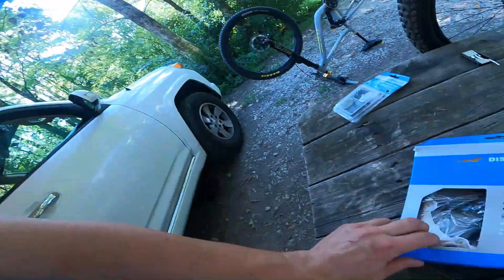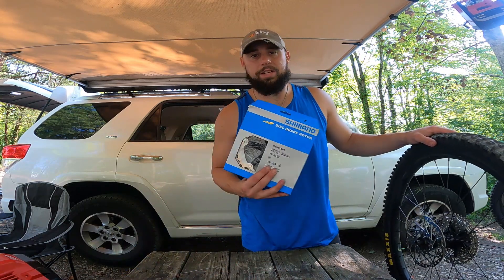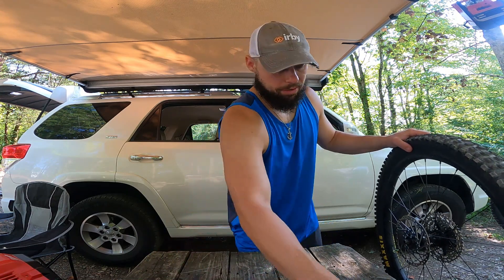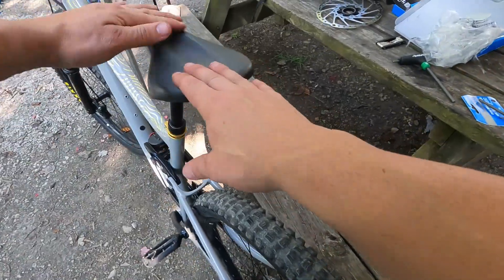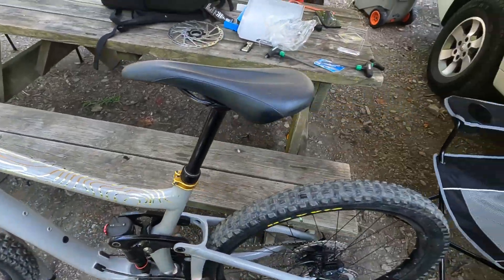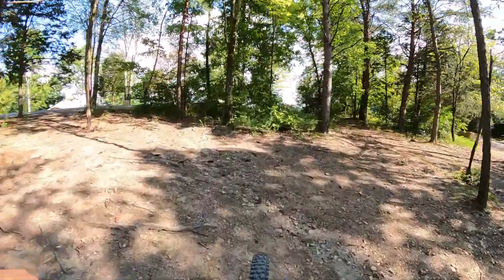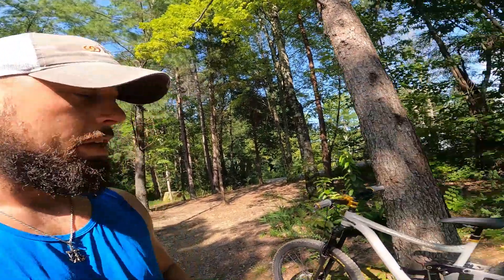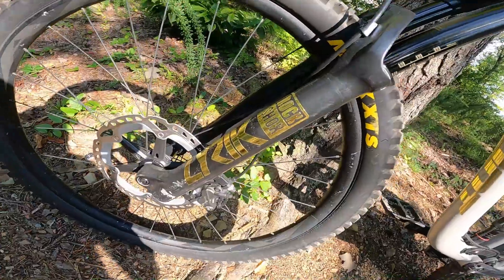ice tech mountain bike brakes upgrade!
Hey everyone! On this video, before the 2nd round at windrock park. I'm finally upgrading the rear brakes on the giant Reign, why? Because they definitely need it for this super steep, and technical terrain, up in tennessee! these big brakes, and metallic pads stop this rail on a dime! Take it from me these things are super awesome and should be one of the first upgrade you do to a bike!

bottom bracket bb tool